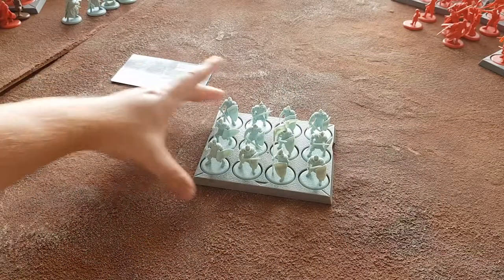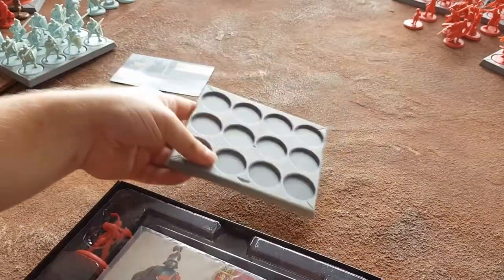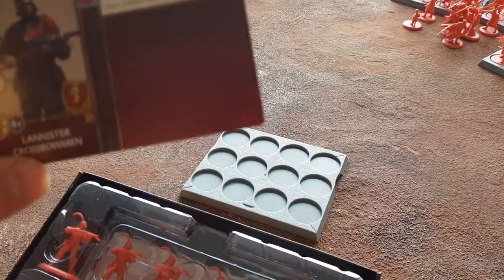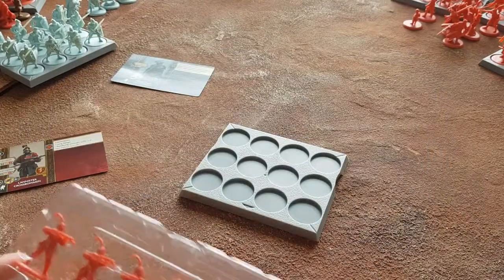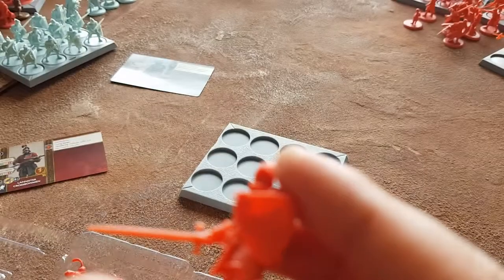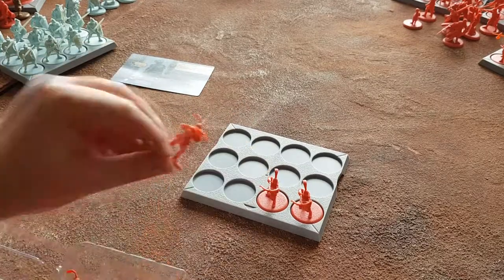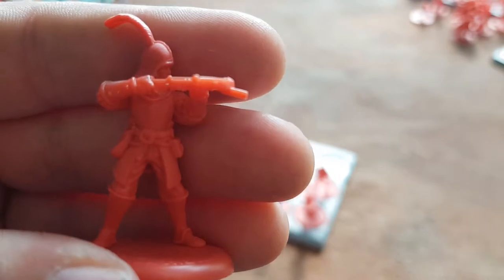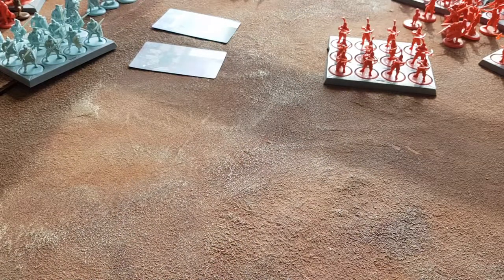ASOIAF Lannister Crossbowmen Unboxing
In this video I unbox a unit of House Lannister Crossbowmen for the A Song Of Ice And Fire Miniatures Game.